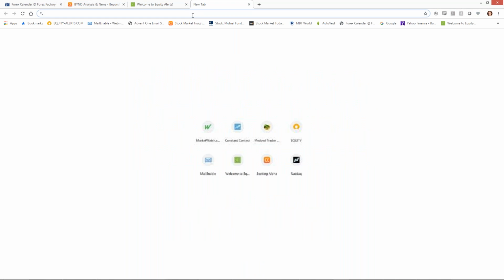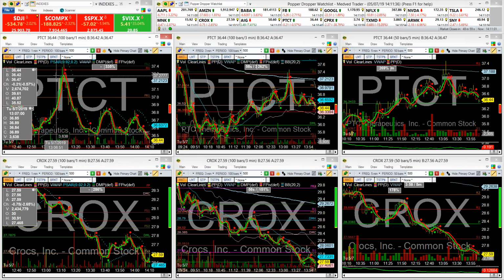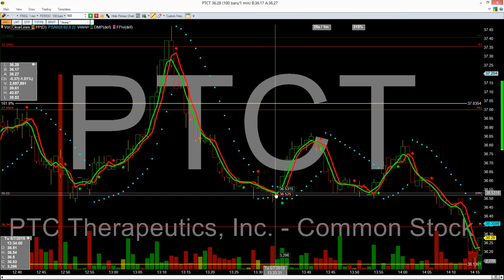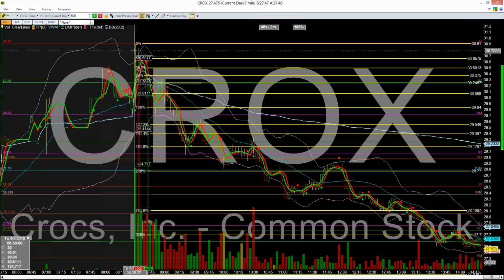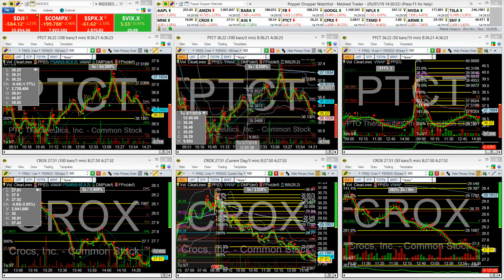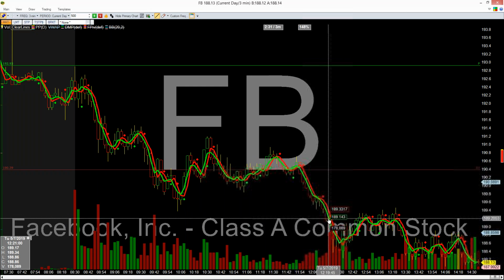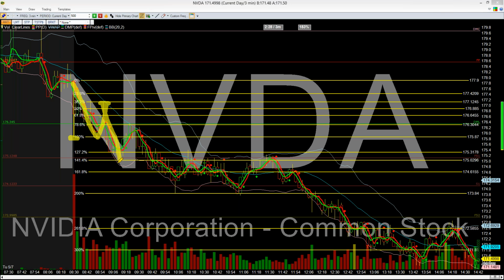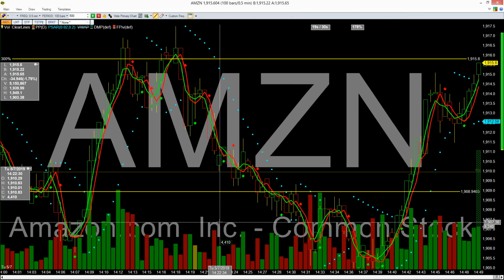Clear Line's Training Session 05/07/2019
Kipp Cohen provides an overview of the Clear Lines indicator running on the Medved Trader platform. In this session Kipp focuses on showing how he uses a combination of his Clear Lines indicator along with Fibonacci Levels, Daily Pivots, DeMark Pivots, Fibonacci Pivots, VWAP,  PSAR and Bollinger bands to find great entry and exit points intraday.